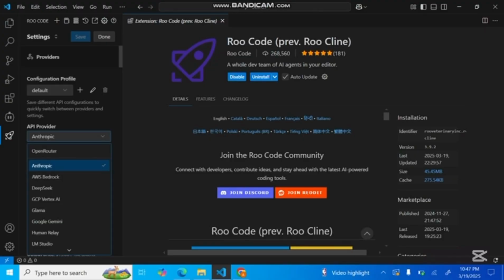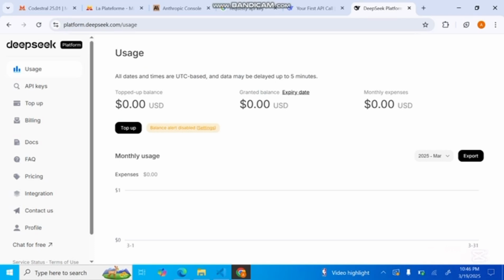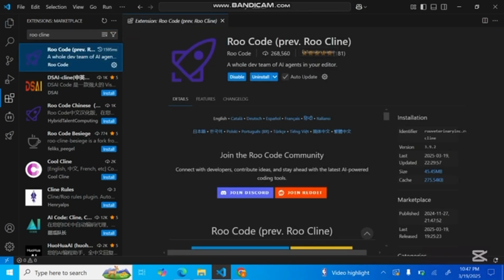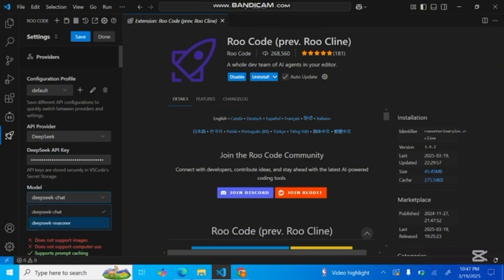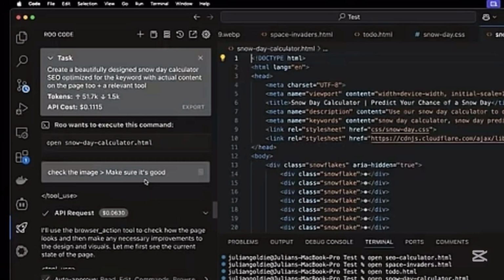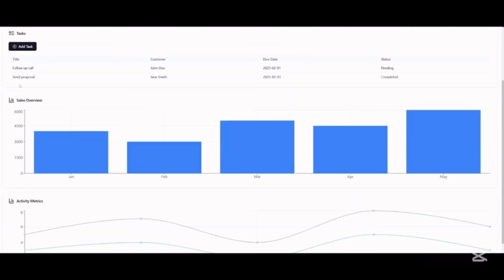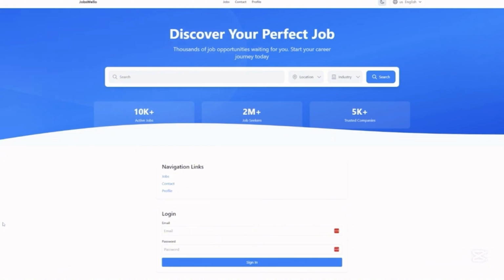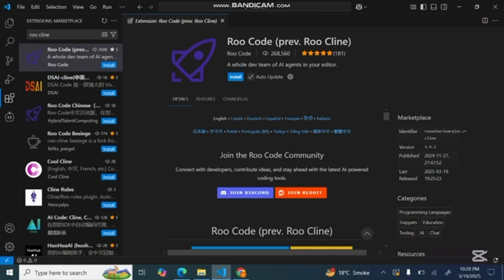Roo Code DeepSeek: Coding Made Easy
Roo Code and DeepSeek combine to offer developers a powerful coding solution that simplifies workflows and enhances productivity. This tutorial explores how to use DeepSeek Roo Code effectively, showcasing its ability to handle complex projects with ease. Whether you're building web applications, automating tasks, or debugging code, Roo Code DeepSeek provides the tools you need to succeed.

One of the standout features of DeepSeek Roo Code is its advanced reasoning capabilities, which allow it to solve intricate problems like algorithm optimization and error correction. With its massive context window and multimodal functionality, developers can process large amounts of data and integrate text, images, and code seamlessly into their projects.